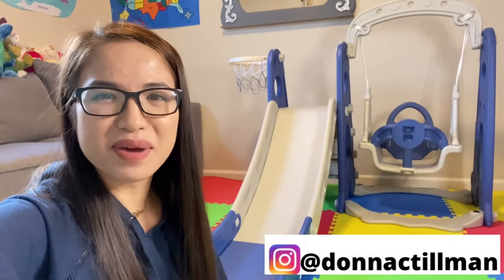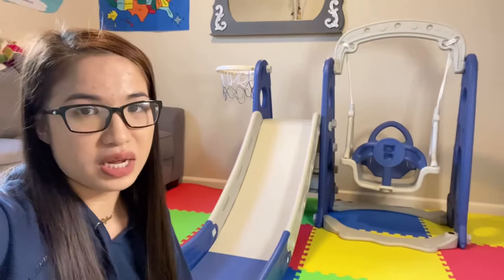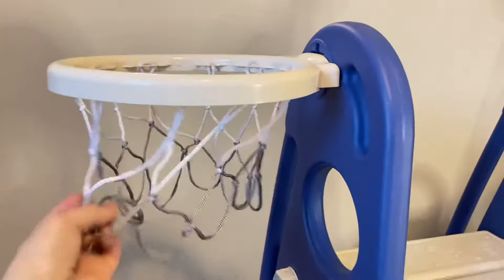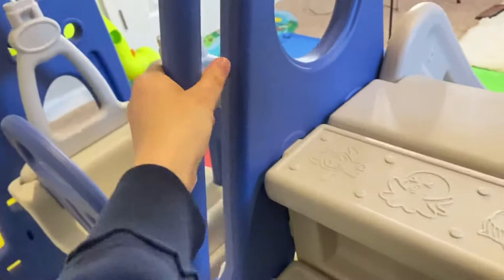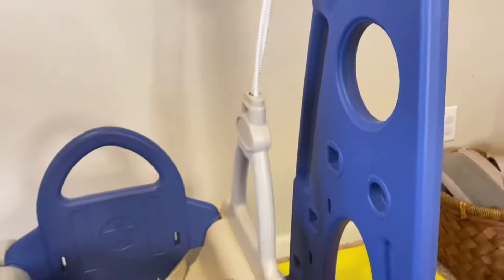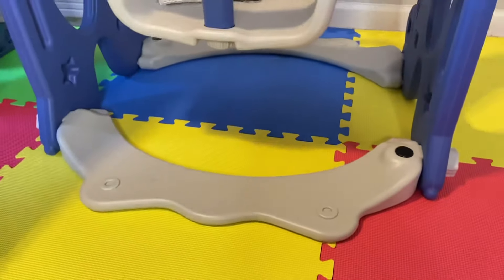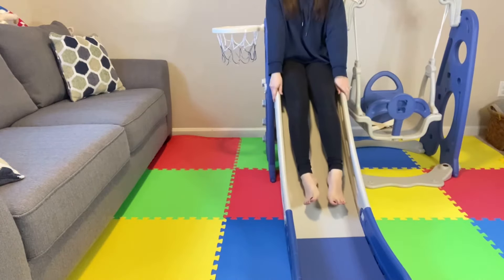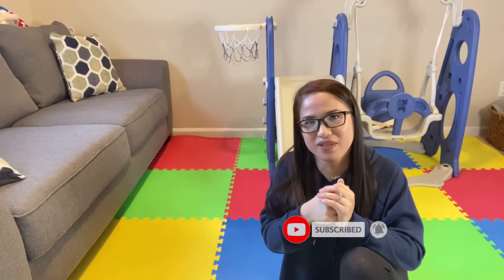KIDS’ SLIDE AND SWING SET PRODUCT REVIEW/ BEST GIFT FOR TODDLERS / FILIPINO AMERICAN FAMILY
If you are interested to buy a slide and swing set for your kids, I highly recommend this product. It’s the best gift for toddlers. It’s very durable and affordable. Please watch this whole video about kids slide and swing set product review.

We are a Filipino American Family and this is our Buhay America.

Thank you so much! And God bless you all.

Albott Toddler Slide and Swing Set

MY  BABY MUST HAVES:

Skip Hop Baby Bath Tub: Moby 3-Stage
White Noise Machine
Muslin Swaddle Blankets
Nosefrida (the snot sucker)
Diaper Bag
Vtech baby monitor
Baby Probiotic

Living Room White Curtains
Bedroom Room Darkening Curtains
Coffee Table
Floating Shelves in my son's bedroom
Gallery Wall Kit Square Photos with Hanging Template (9pcs)